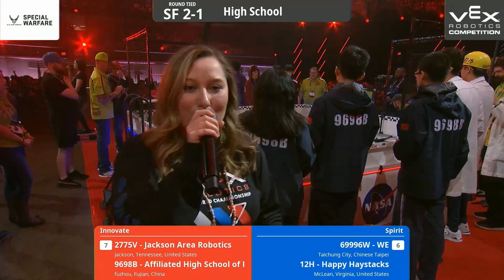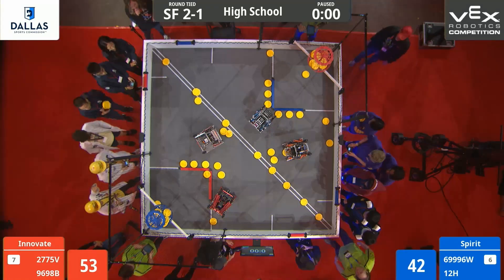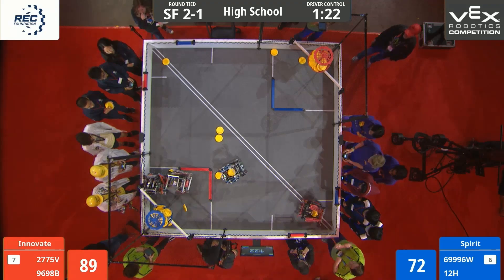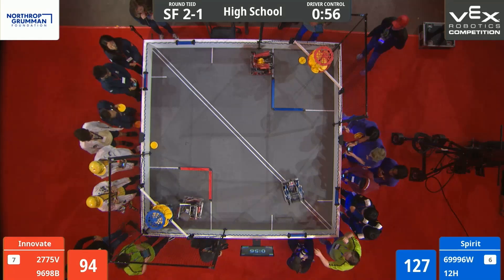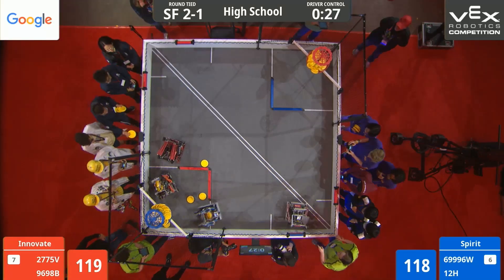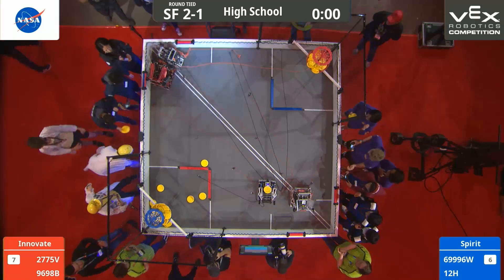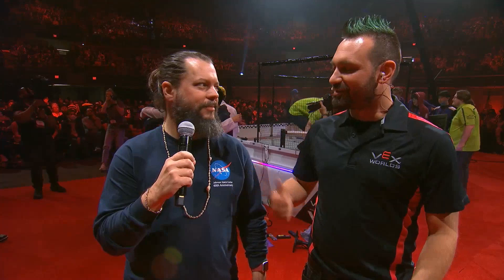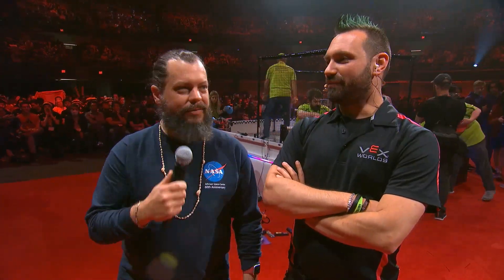VEX Worlds 2023 SF2, 2775v, 9698b v 12H, 69996w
VEX Worlds 2023 - Dome High School Matches,  Semi Final 2
Red: 2775v, 9698b
Blue: 12H, 69996w
VEX Robotics Competition